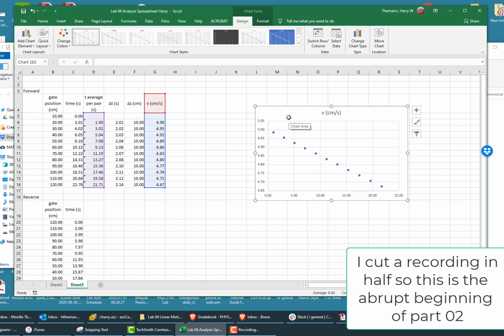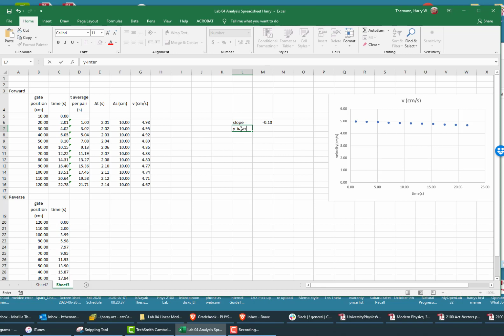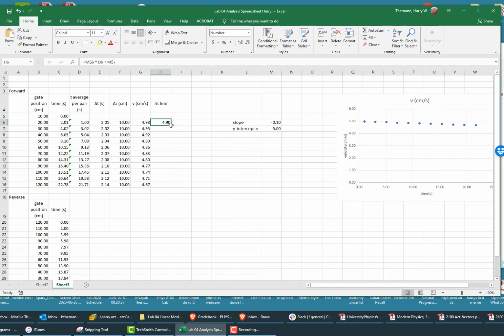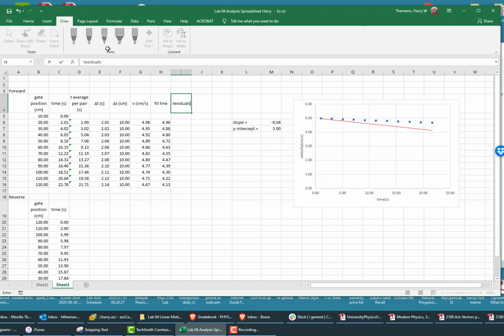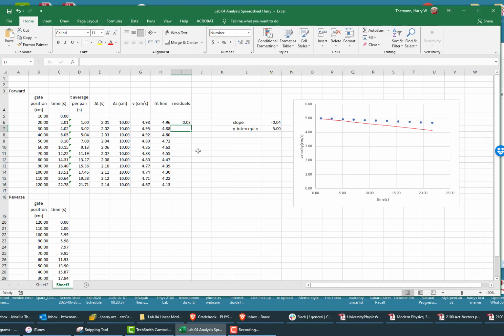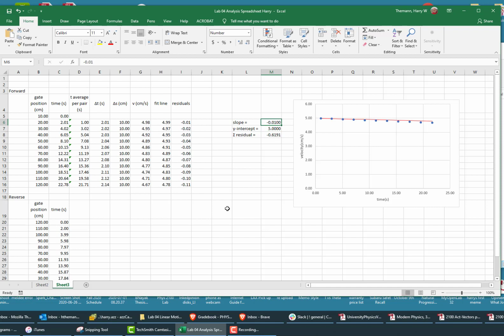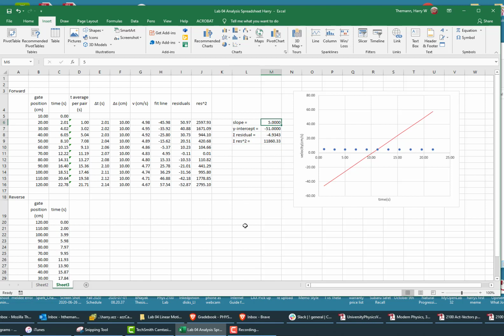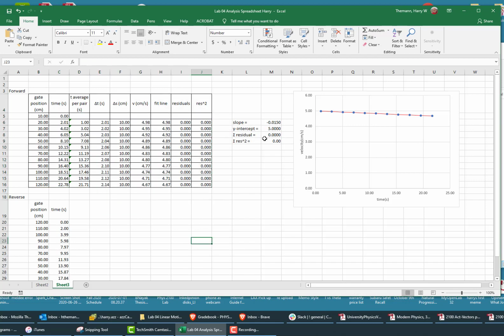Phys 1100 Lab 04 Analysis Spreadsheet 02